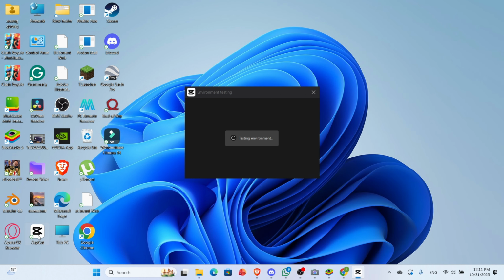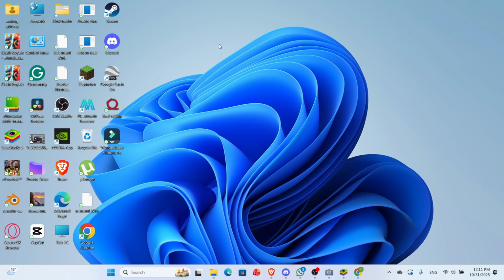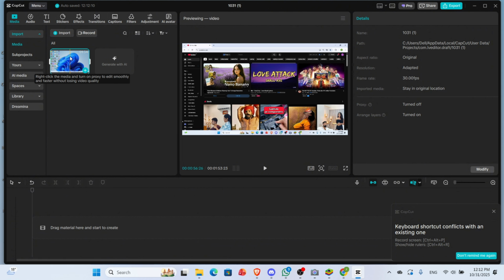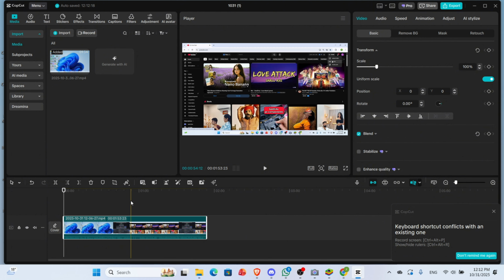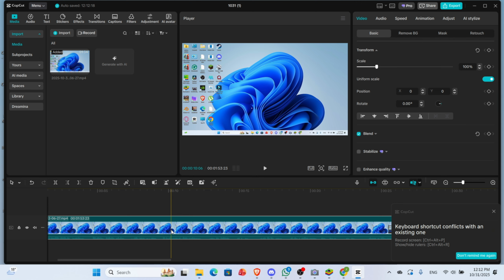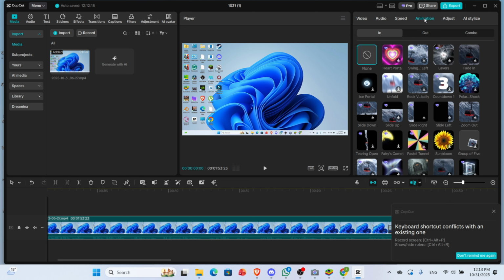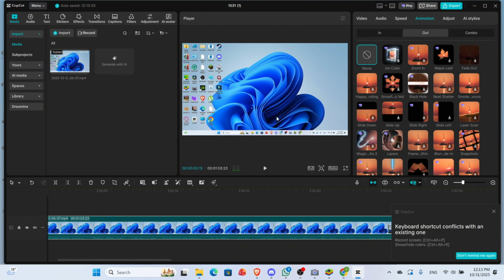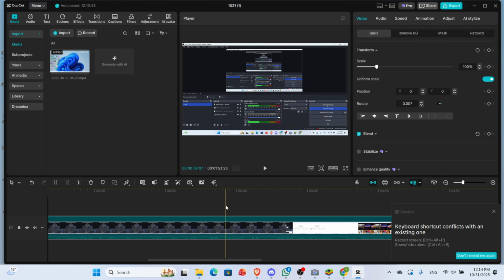How To Zoom In and Out In CapCut PC - Full Guide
Want to zoom your clips smoothly in CapCut PC? 🎥🔍 In this full 2025 guide, we’ll show you how to zoom in and zoom out in CapCut on your computer — step by step — so you can create clean, cinematic movements and professional looking edits for TikTok, Shorts, Reels, YouTube and more!

What You’ll Learn in This Video:
✅ How to Zoom In on Clip in CapCut PC
✅ How to Zoom Out Effect in CapCut Desktop
✅ How to Use Keyframes to Create Smooth Zoom Animations
✅ Best tips to make zoom transitions look clean and professional

Whether you are a beginner in CapCut or an editor learning new tricks, this tutorial will help you get smooth zoom motions in your desktop editing workflow.

📌 Chapters:
⏱ 0:00 - Introduction
⏱ 0:12 - How To Zoom In and Out In CapCut PC (2025)